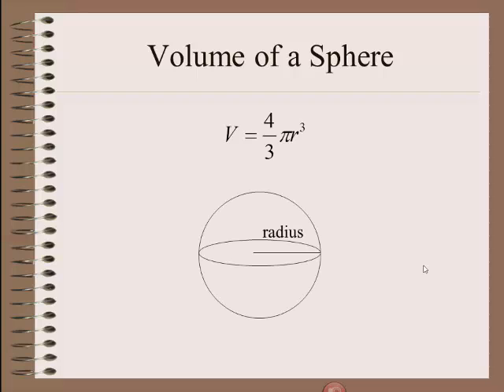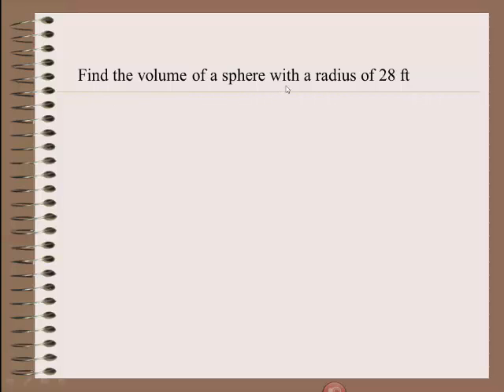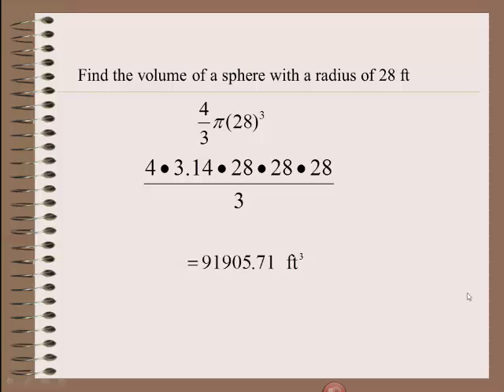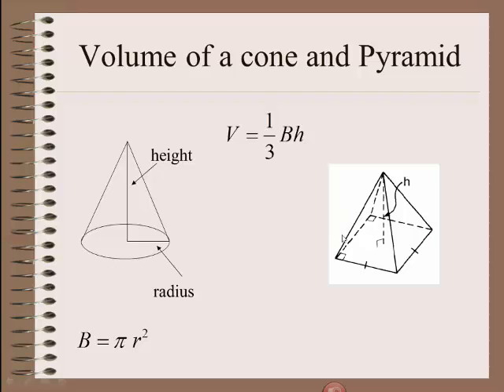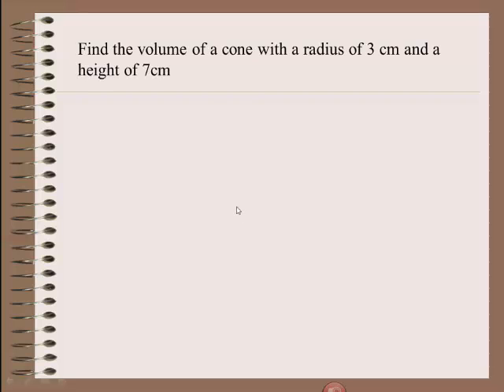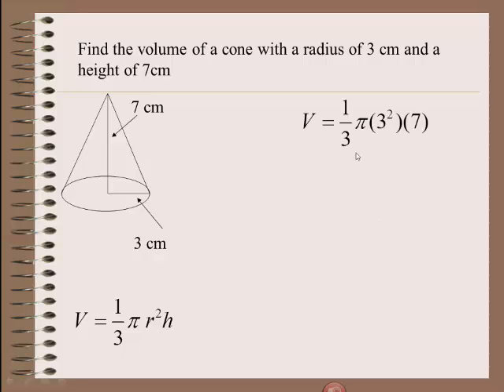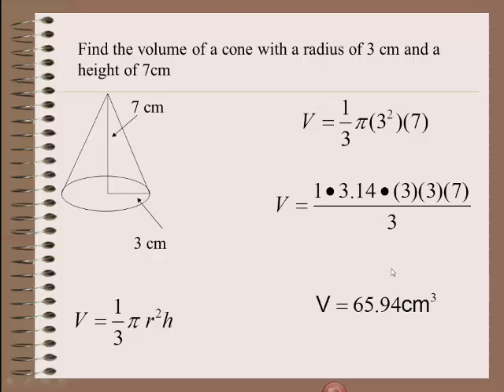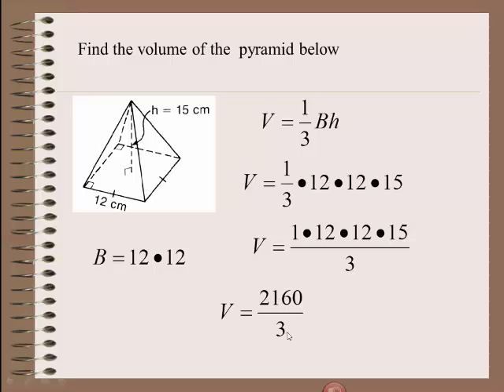volume sphere cone and pyramid